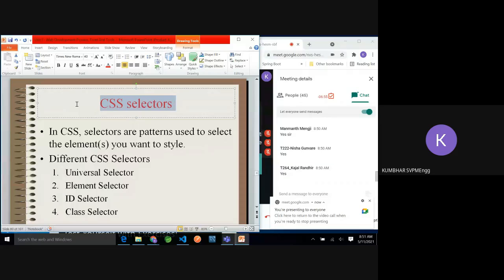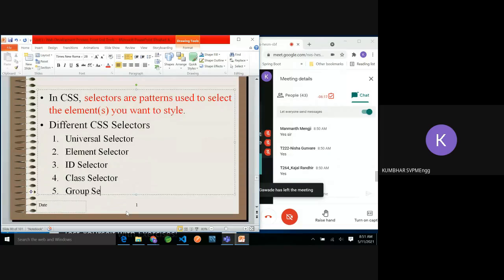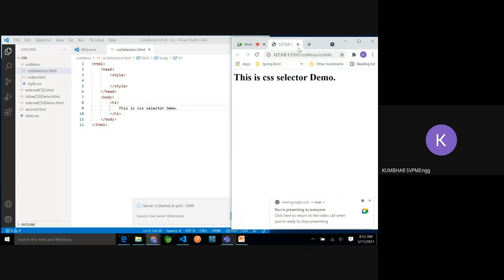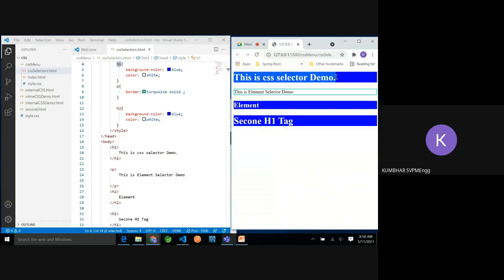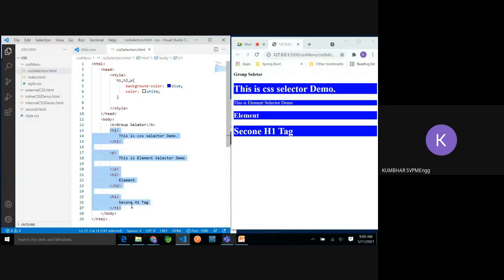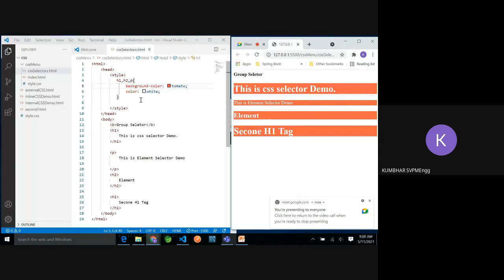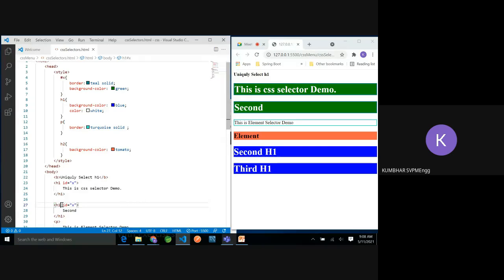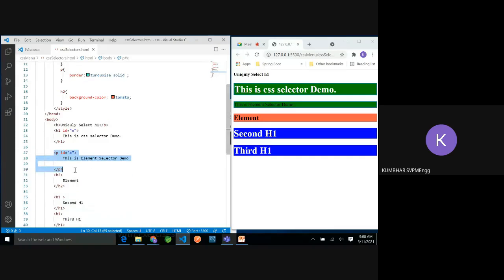6 CSS Selectors Part 1 Element and ID selector